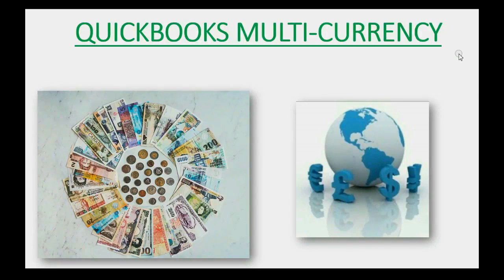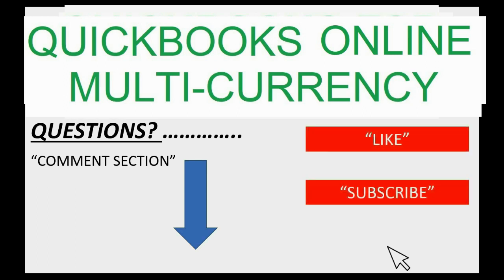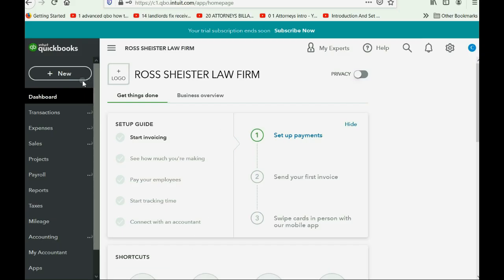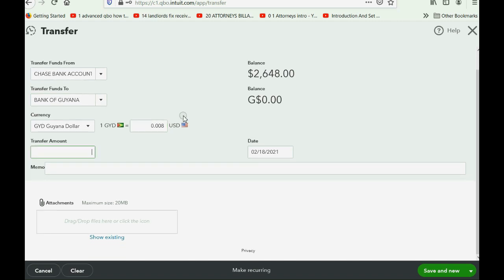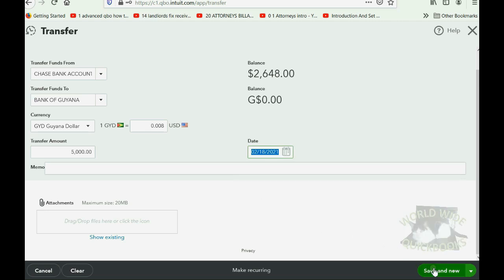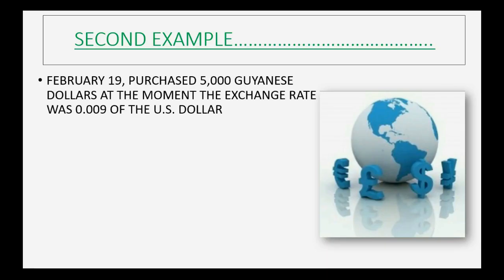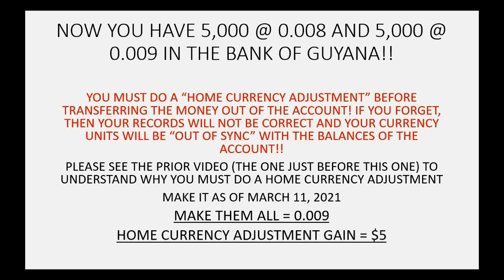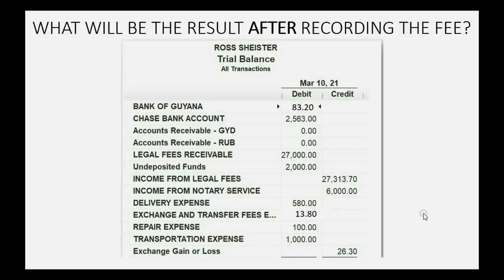QuickBooks Online Multi Currency Transfers Overseas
This QuickBooks online Multi-Currency Feature training tutorial will show you how to record funds transfer with multi-currency. The “transfer” window gives you the ability to easily record transferring currencies amongst bank accounts for either a transfer of foreign funds or a transfer of the non-home currency to an overseas bank account. This video will show you how to record it if there is a different currency in the account that the international funds are transferred in to. In a case like that, the currency is converted at the daily exchange rate at the instant of funds transfer. Your QuickBooks online records will show the balance of the international bank account (with the foreign currency) in terms of U.S. dollars. There will often be a conversion fee for converting the currency when the money goes into the other bank account. Right before the money is transferred out of the account, you need to make a “revalue currency adjustment” or the balance of the bank account will be “out of synch” with the unit value the currency. Additionally, the gain or loss on exchange rate will not be recorded properly.

This video is only 1 chapter in the whole QuickBooks Online Multi-Currency Playlist.
The full course is updated as 1 big video

Everybody who does international business, and uses QuickBooks Online, will need this YouTube playlist course. If your company converts currency when getting paid from foreign customers, or even exchange currency when you transfer or pay in another currency to international vendors, then you need to watch all these videos to be totally sure that you have an understanding of every possible idea / concept needed to know how to manage the Multi-currency feature in QuickBooks Online. You will also learn and experience every possible transaction type that you could imagine when making transactions with a multiple of currencies. You will always see the U.S. dollar equivalent of the foreign currency in your QuickBooks reports. You will learn when international currency rates fluctuate, QuickBooks Online will record the realized gain or loss after most multi-currency transactions. You can revalue with an adjustment of the currency in terms of the dollar or, before reporting, let QuickBooks online calculate the unrealized gain or loss on changing exchange rates of international currency.

You don’t need any previous knowledge of: accounting, computers or QuickBooks Online to enjoy studying this fun and easy QuickBooks Online Multi-Currency Playlist course. Almost as soon as you start, this course will give you everything you need for you to manage QuickBooks Online Multi-Currency Feature